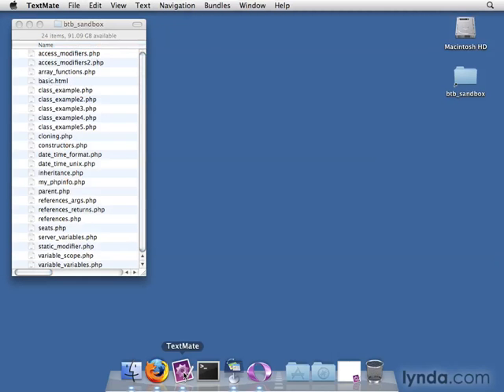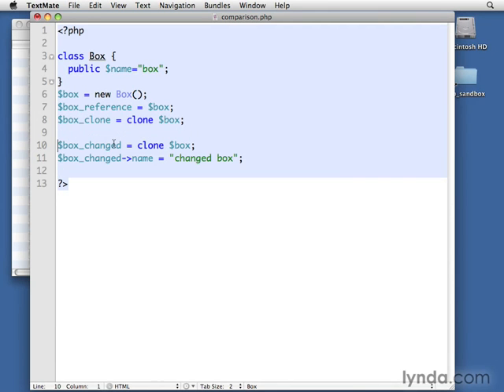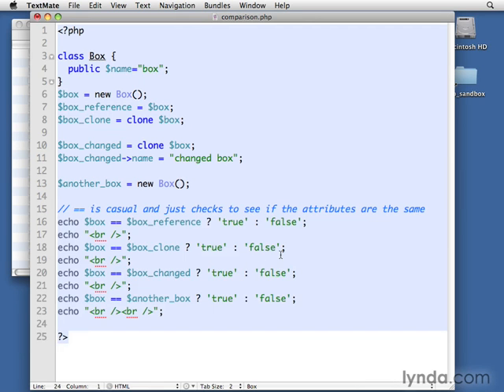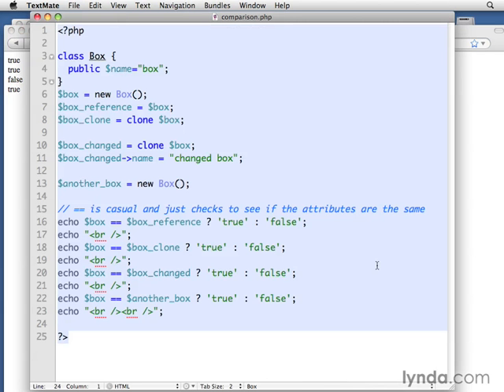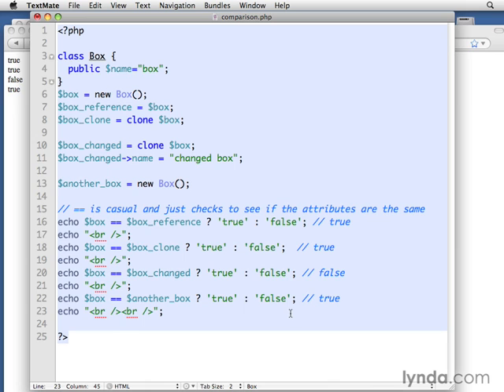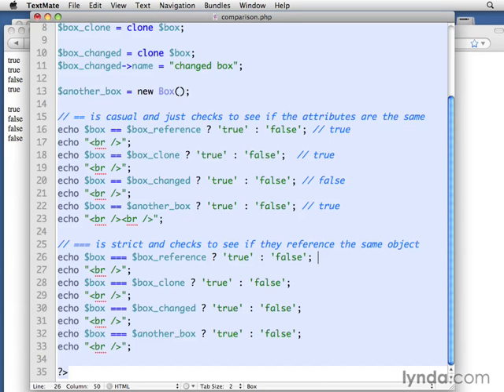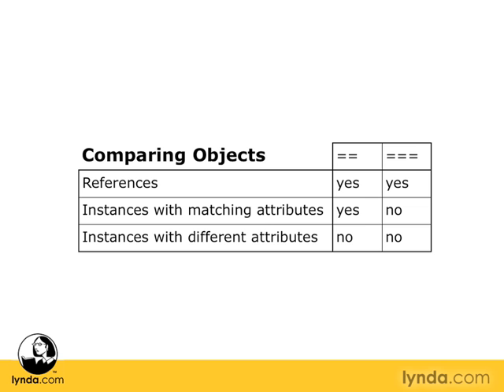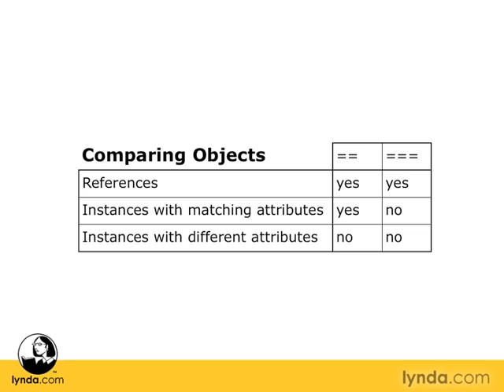04 09 Comparing objects